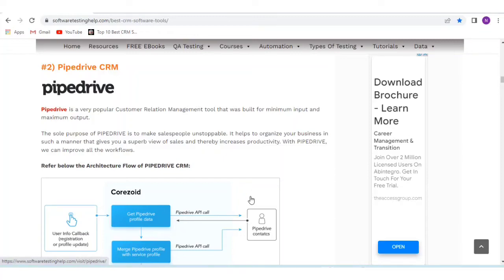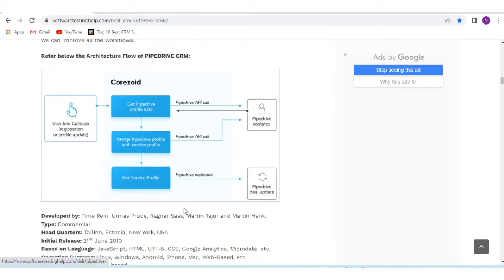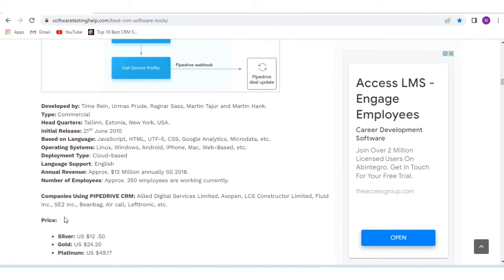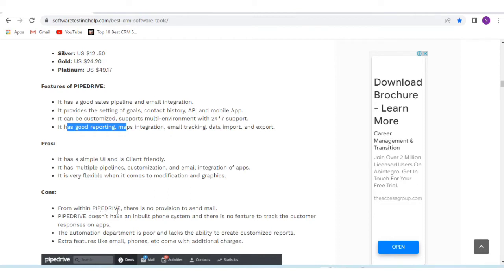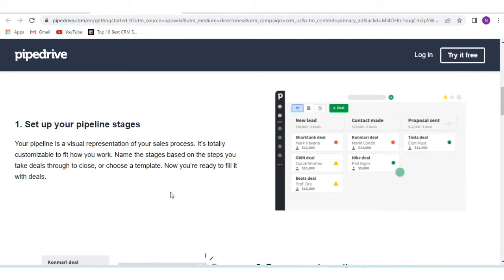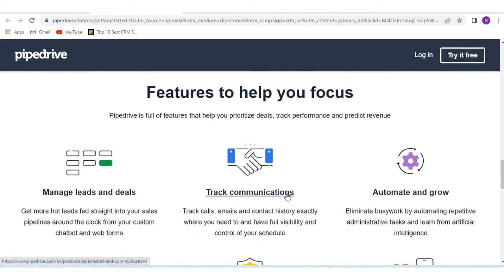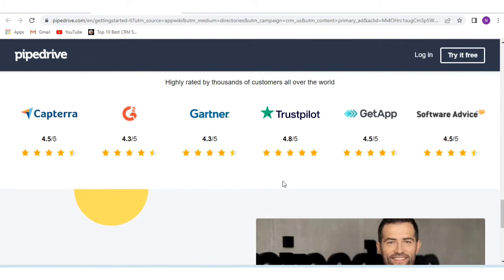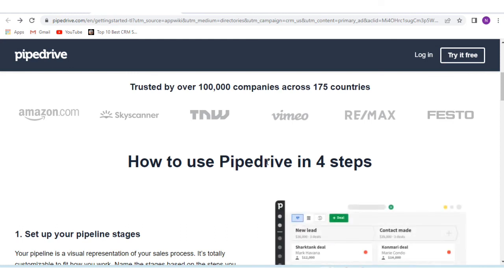Pipedrive CRM | Top Features, Pros & Cones | Price and Clients Review Ratings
In this video I will tell you about Pipedrive CRM it's Top Features, Pros & Cones, Price and Clients Review Ratings. hope you will like this.